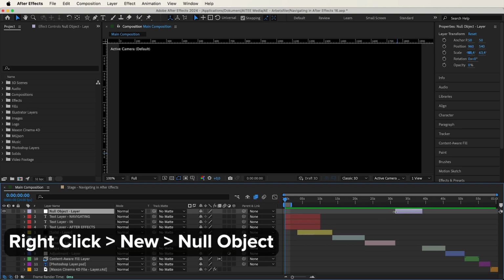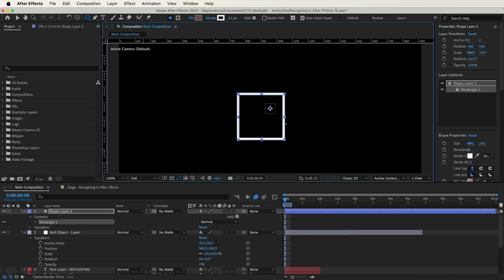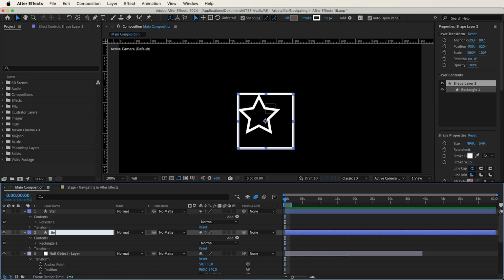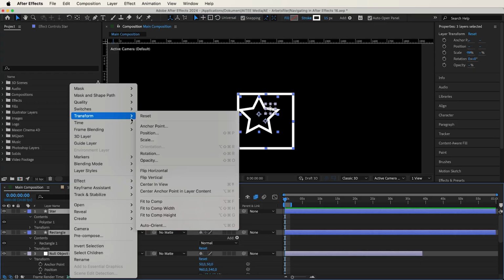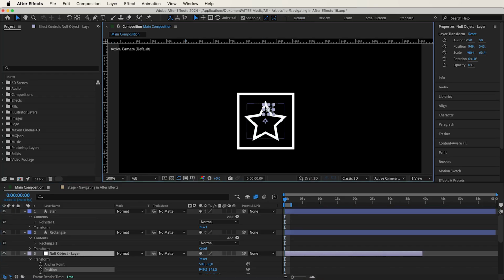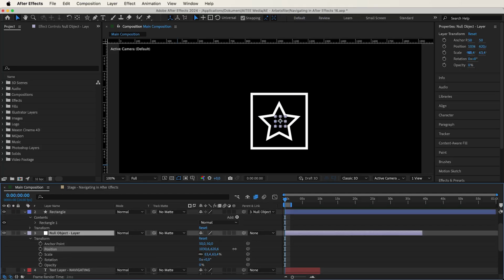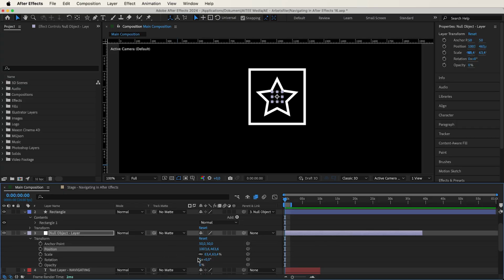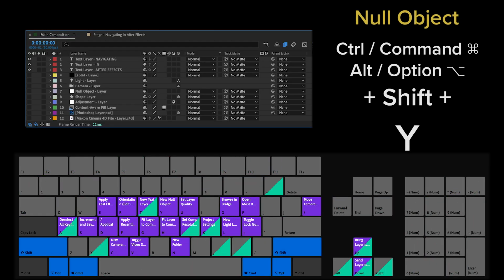After Effects Null Object Explained (Control Multiple Layers)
Learn what a Null Object layer is in After Effects and how to use it to control multiple layers at once.